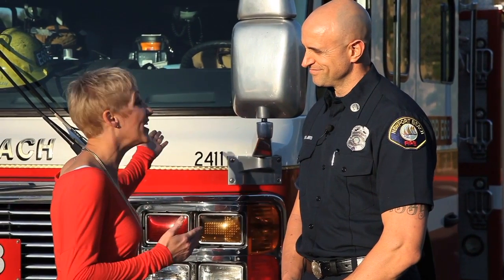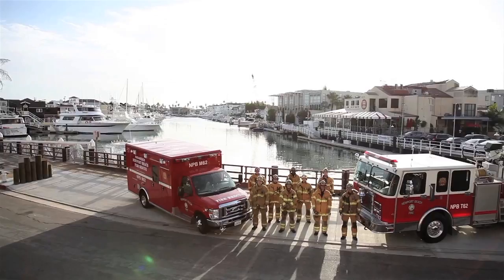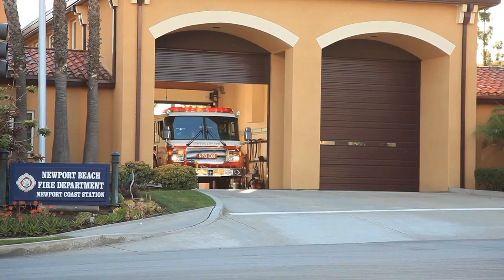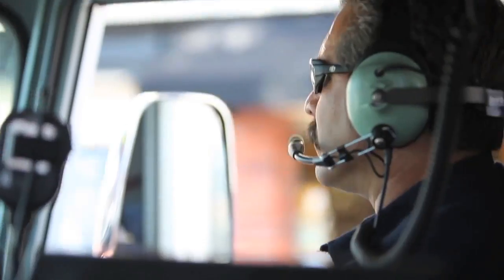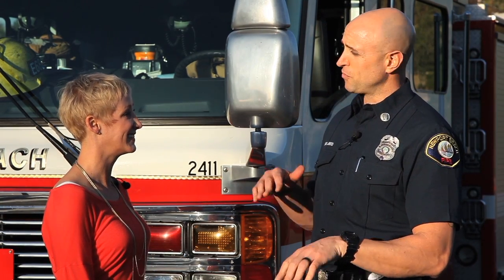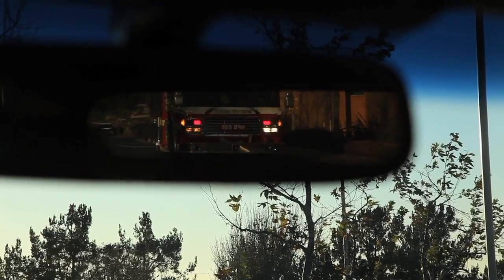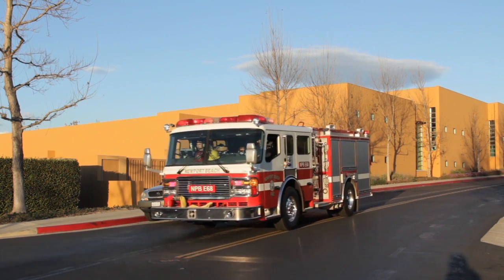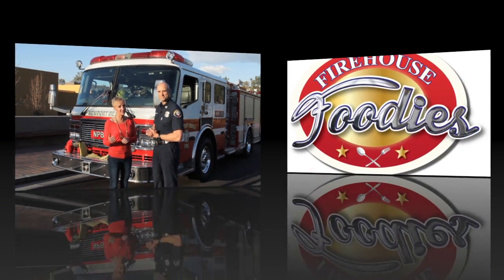Firehouse Foodies - Nicol 1 - Safety tip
Capt. Mike Liberto asks you to simply yield to the right in an orderly and safe fashion.  Yield to Big Red.